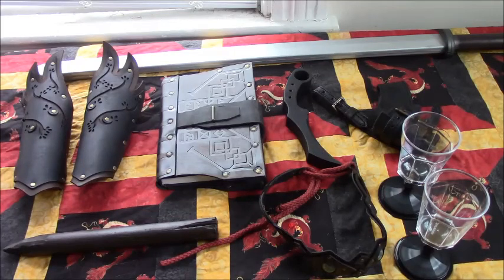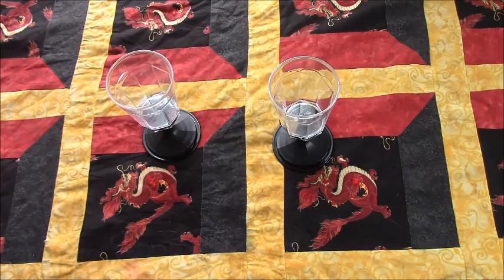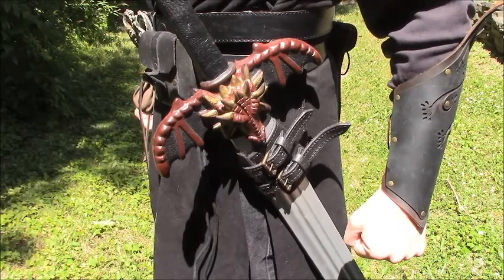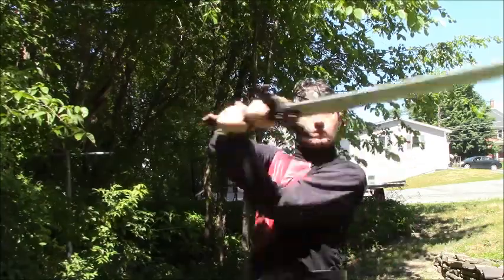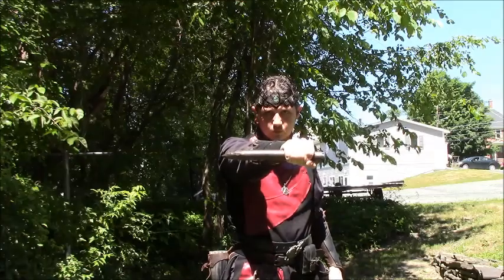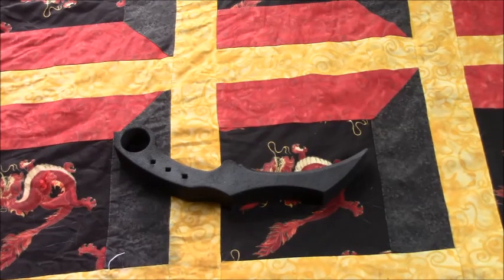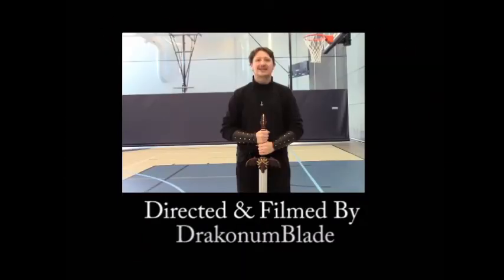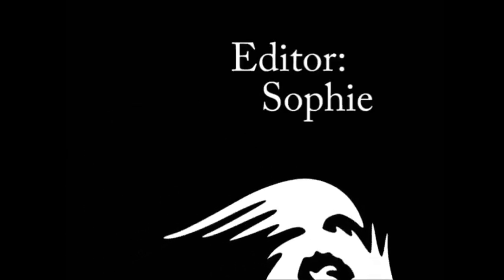Larp Saga Portcon 2018 haul special :REMASTERED:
after a week of madness, tears, and all around stupidity I FINALLY fixed the problems with the final portion video! and I didn't have to pay 30 bucks! Enjoy how it was meant to be seen and sorry again for making you wait so long, we can now move onto new videos!